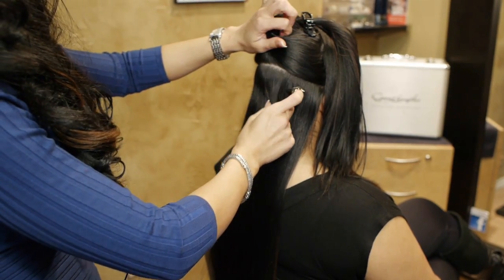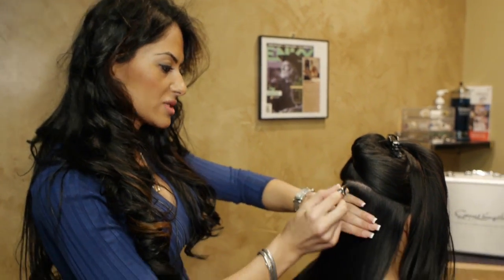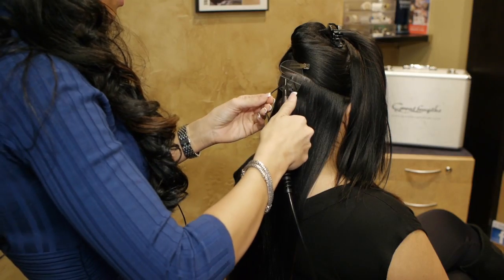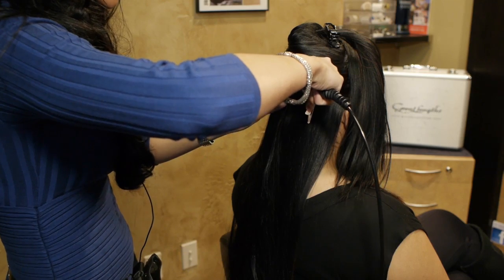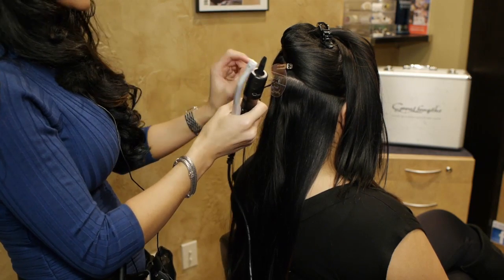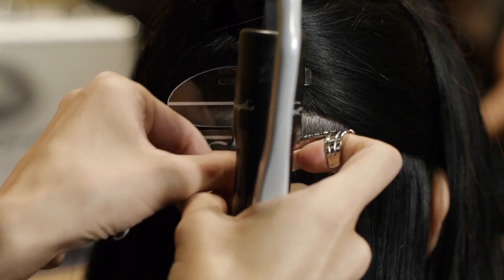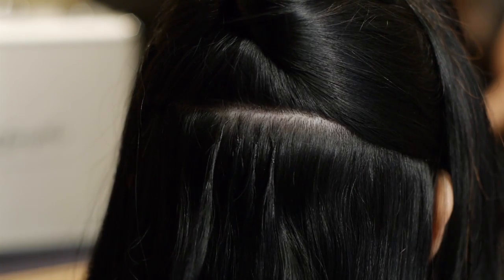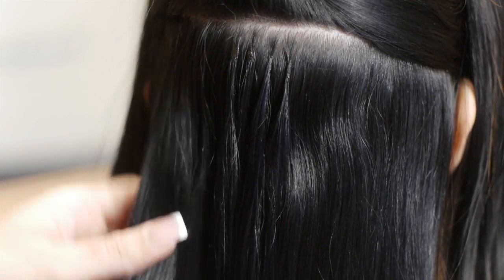Dallas Whats the difference between fusion and cold fusion - Today!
Whats the difference between fusion and cold fusion.